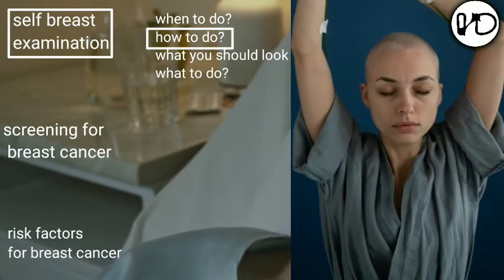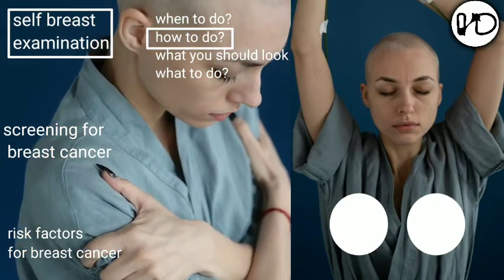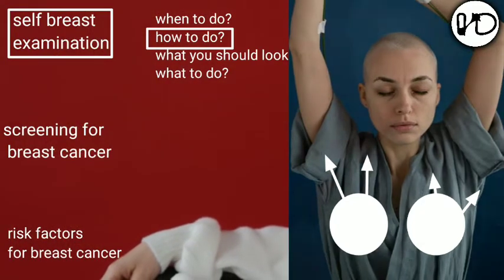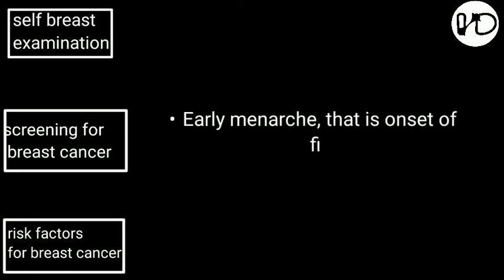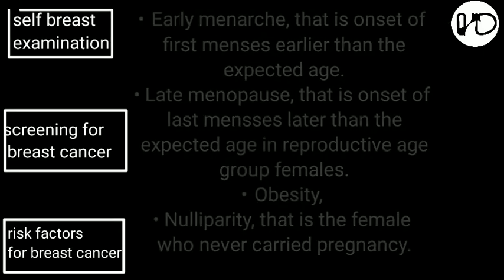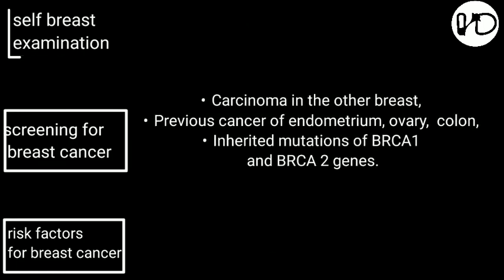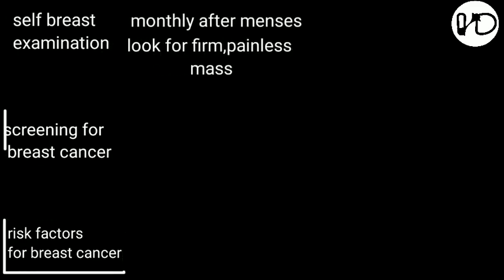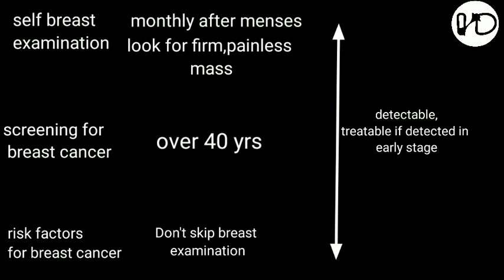100% Prevention of breast cancer by knowing 3 things that i have explained in this video s possible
It's about the things that can prevent breast cancer.
 to know about the contents that is been discussed in this video..go to chapter's.

In this video:
0:00 introduction
0:29 breast self examination
1:28 screening for breast cancer
1:47 risk factors for breast cancer
2:28 summary